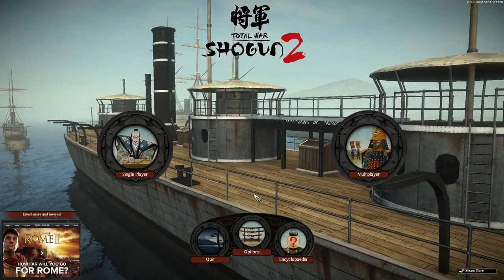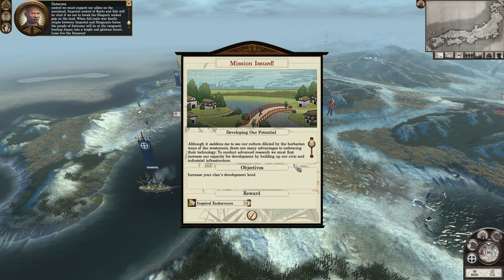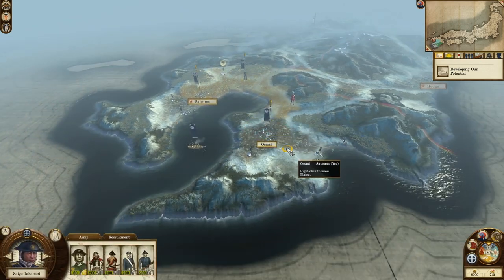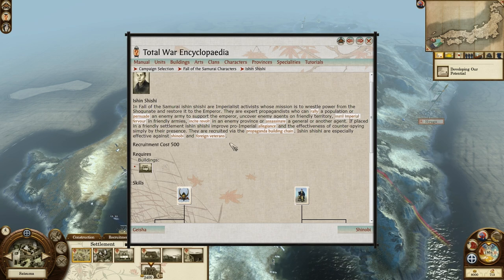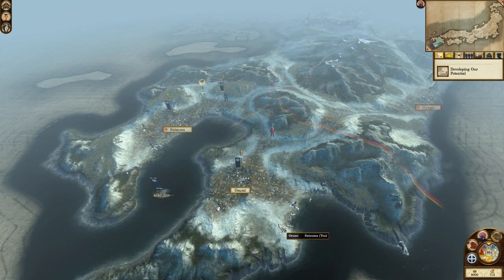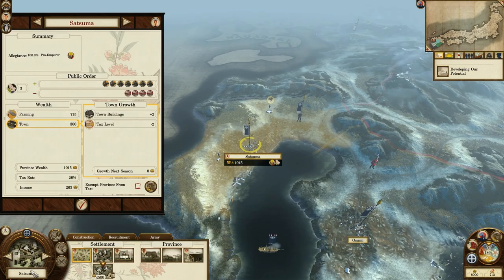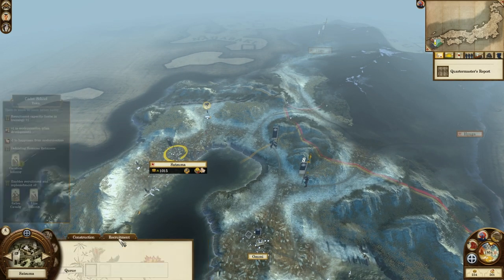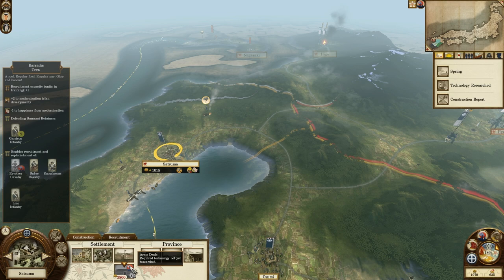Let's Play Total War: Shogun 2 FOTS - Satsuma - Ep.01 - Learning the Game!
Episode 01 - Learning the Game!

I've told you guys before that I'm not very familiar with Fall of the Samurai and before I start doing Legendary campaigns on it, I should at least familiarize myself with the game. So instead of playing through the game by myself, I figured I may as well Let's Play it and let you all see the process of me learning the game.

Campaign Information:

Clan: Satsuma
Difficulty: Hard
Length: Domination